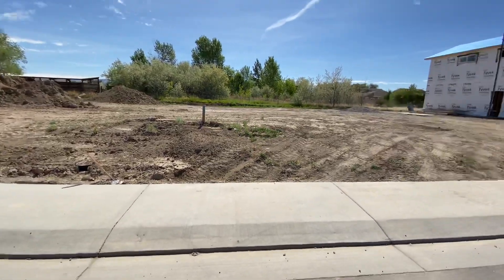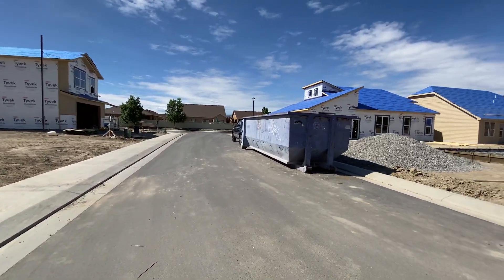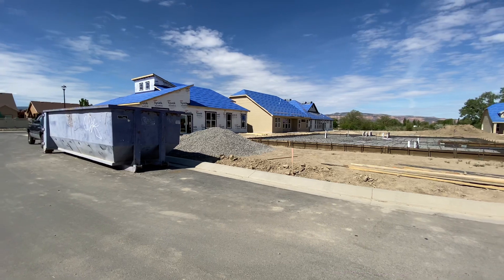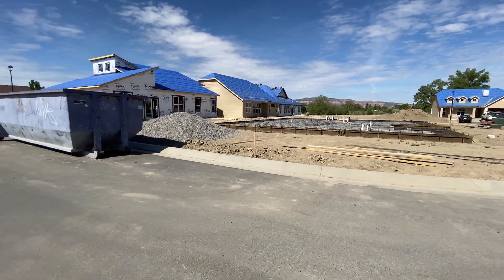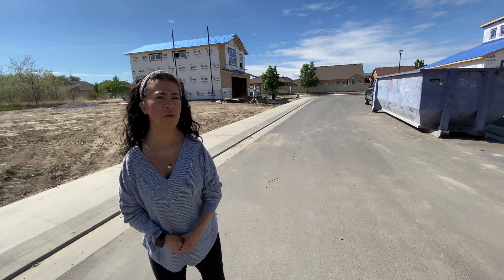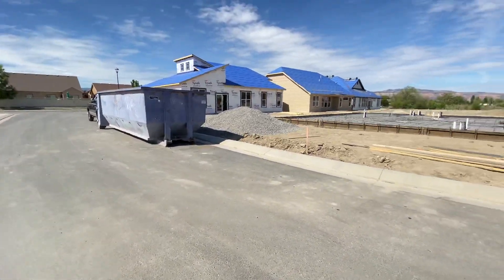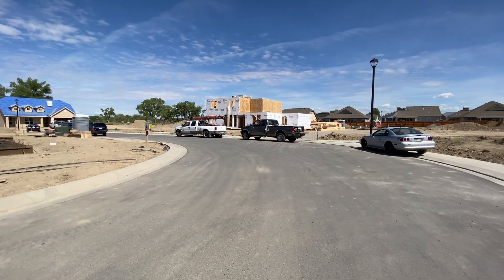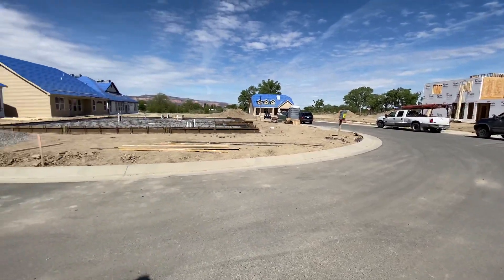Filing 2 Progress - Weekly update May 28, 2020.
Another brief video on the status of Filing 2.  Feel free to watch the video and schedule time with Naomi for more details.